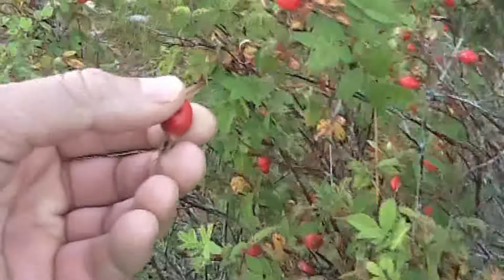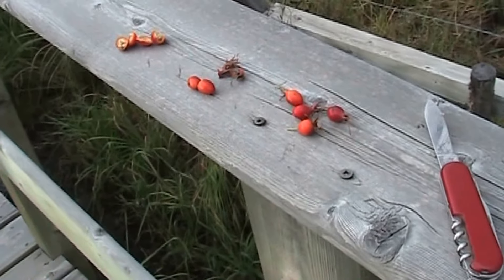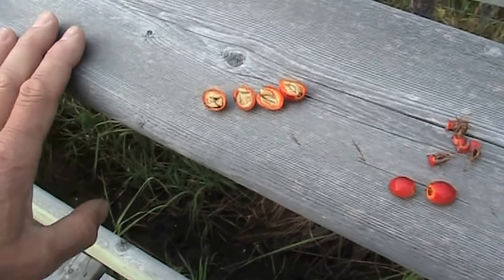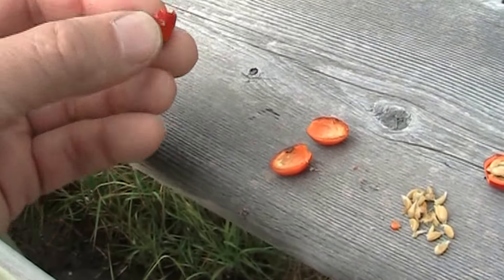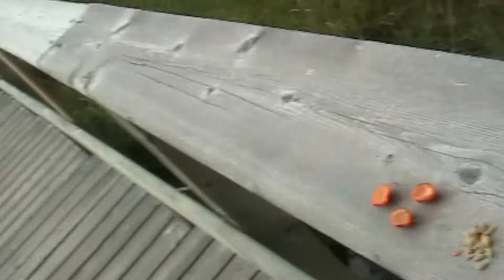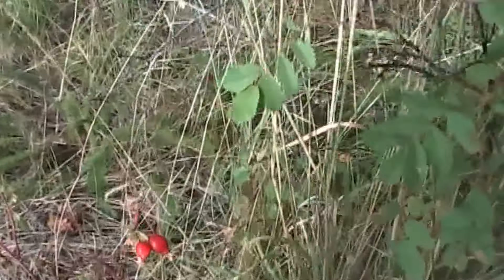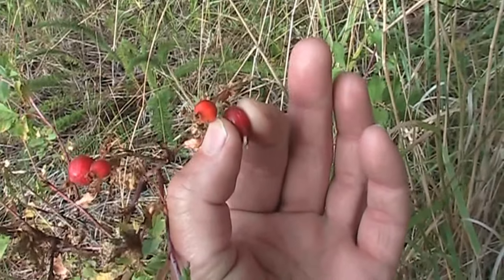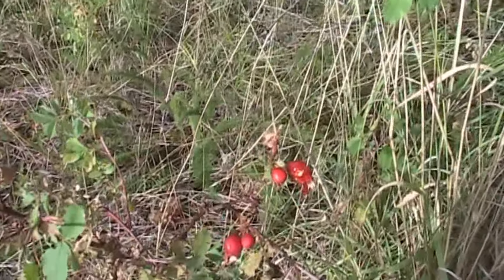Rose Hips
Rose Hips are an amazing wild berry. Super full of anti-oxidants, containing more vitamin C than an orange. Use Rose Hips to make tea, jam, jellies, oils, wine and sauces.
Rose Hips are also a great survival food. If you are lost in the woods you can eat these along with some snared rabbit and or fish. You'll live for a long time until you find your wayy or someone else finds you! :-)